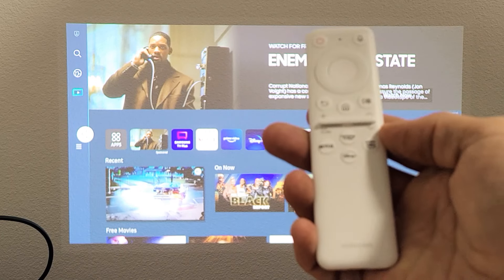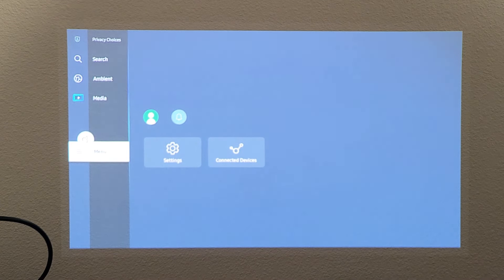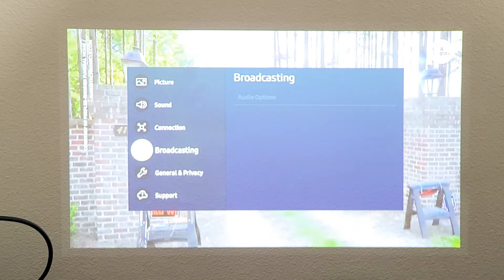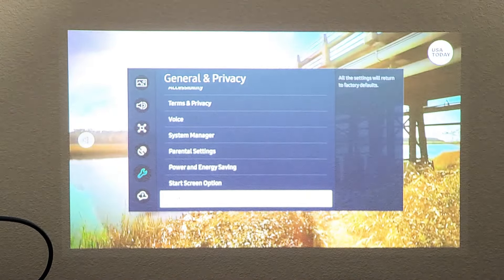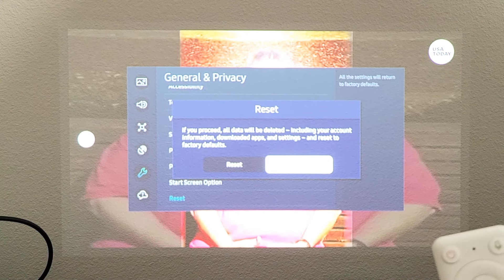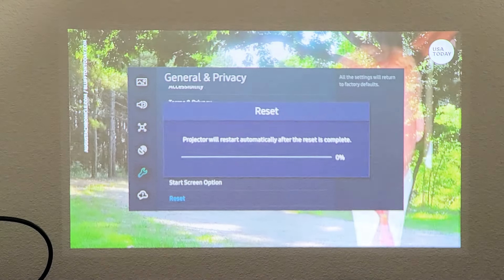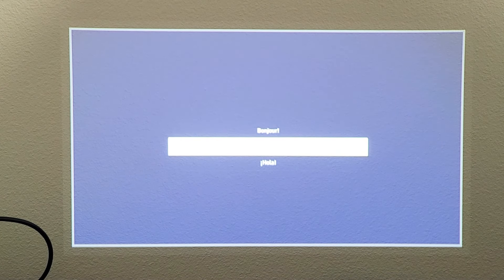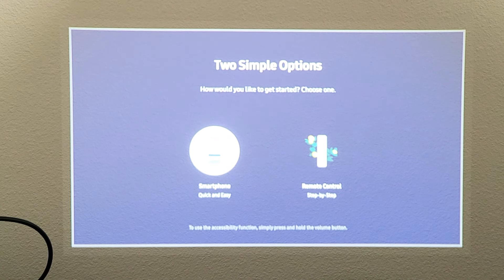Samsung Freestyle Projector: How to Factory Reset back to Factory Default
I show you how to factory reset the Samsung Free Style Projector back to factory defaults. Hope this help.

SAMSUNG 30”- 100” The Freestyle Smart Portable Projector, FHD, HDR, Indoor/Outdoor Home Use, Big Screen Experience, 360 Sound, SP-LSP3BLAXZA, 2022 Model